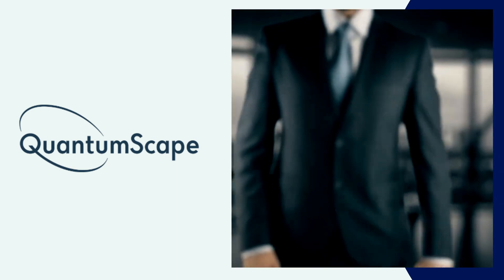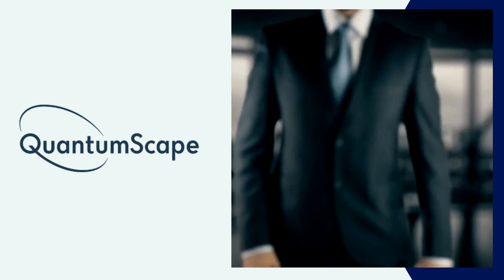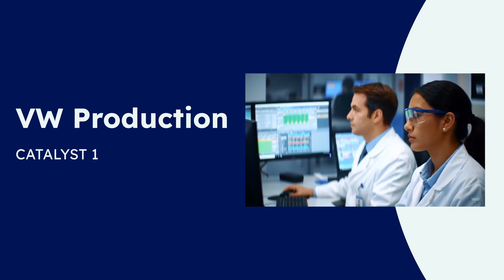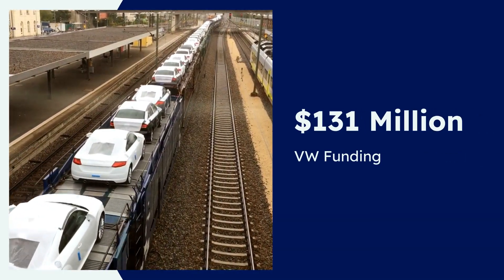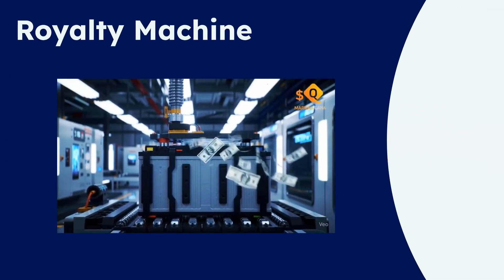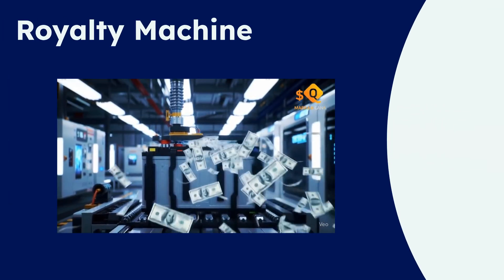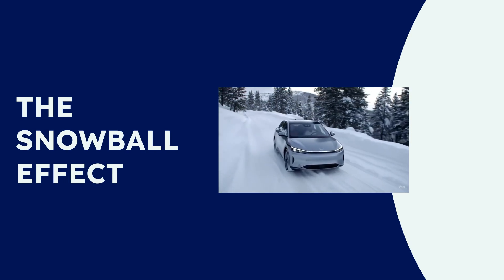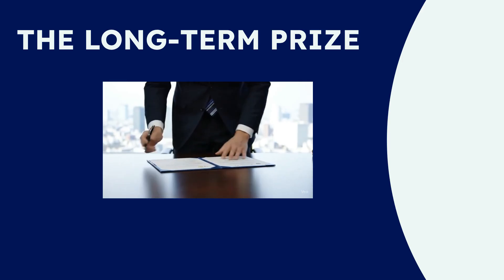QuantumScape's Secret Partner & The Shift to a Royalty Machine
QuantumScape ($QS) just hit a major inflection point, shifting the entire narrative for the company from "if" to "when." In this deep dive, we break down the two massive catalysts from their recent earnings call that signal their transition from a high-risk R&D venture into a full-blown "Royalty Machine."

We analyze how new funding from Volkswagen for commercialization proves the Cobra manufacturing process works, and what the addition of a new, secret JDA partner means for the rest of the auto industry. Is this the start of the snowball effect?

TIMESTAMPS:
0:00 - The Inflection Point is Here
0:29 - Catalyst 1: Volkswagen Funds Production
0:50 - PROOF: The "Cobra" Process Works
1:00 - Catalyst 2: The Secret Automaker Partner
1:19 - The "Royalty Machine" Business Model Explained
1:35 - The Snowball Effect (Creating CEO FOMO)
1:51 - The Long-Term Prize: Future Valuation
2:15 - Final Conclusion for Investors